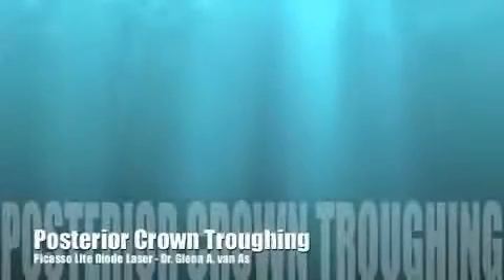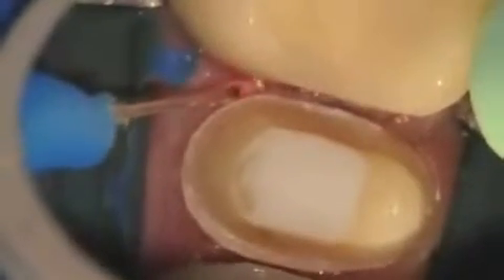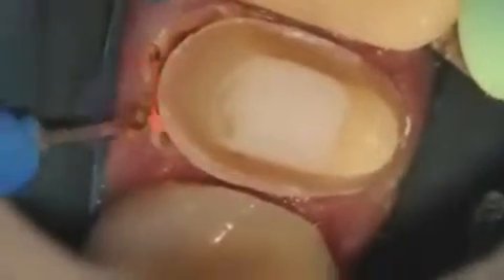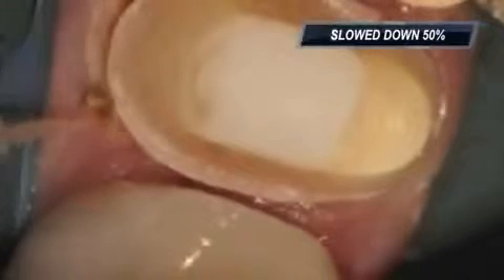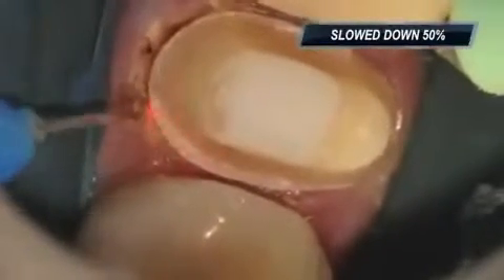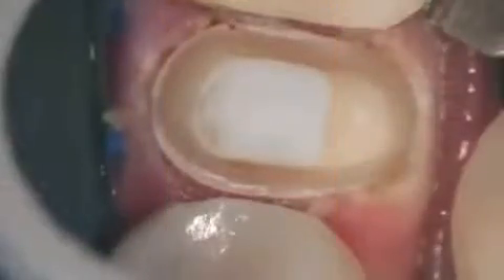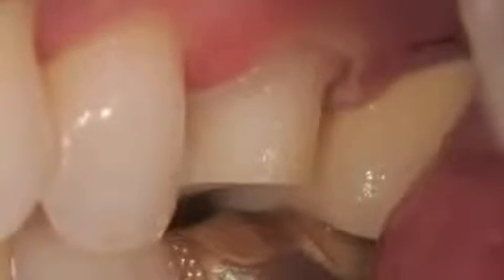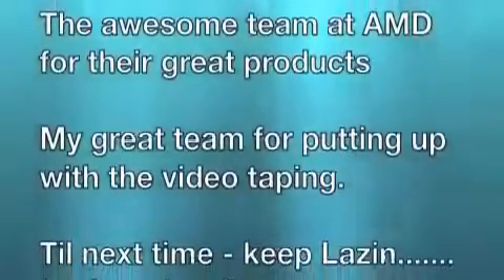Posterior Crown Troughing with a Diode Laser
Posterior crown troughing procedure performed with a diode laser.